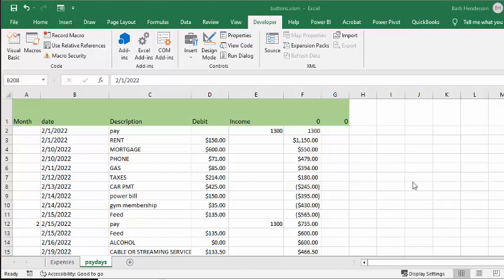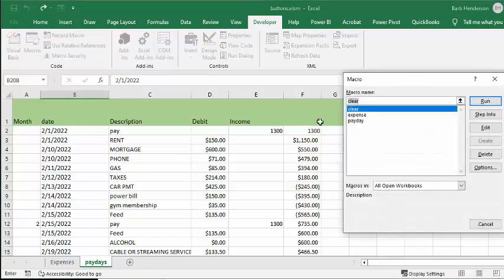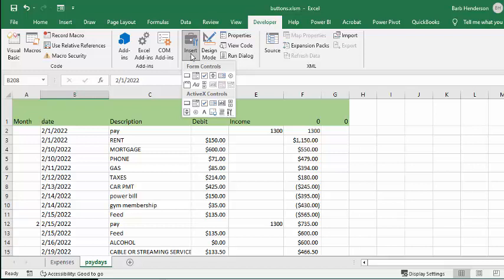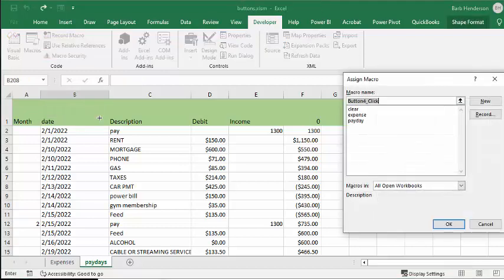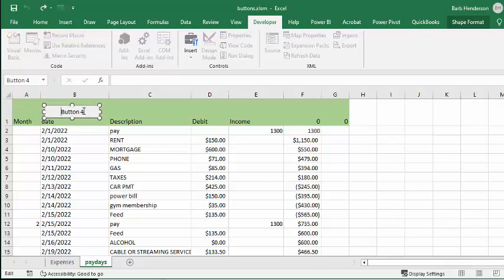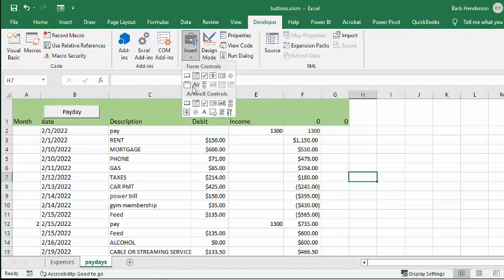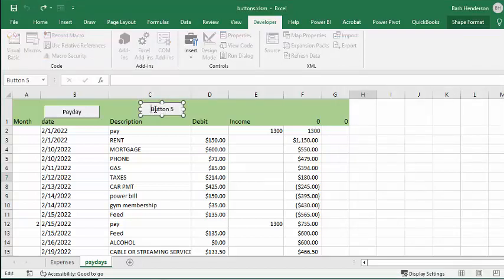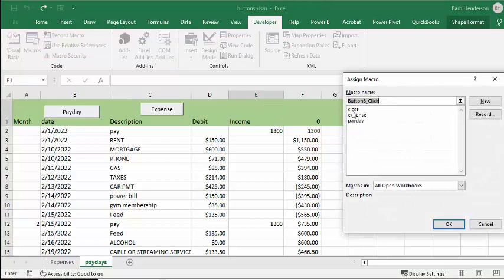How to create a button linked to a macro in Excel